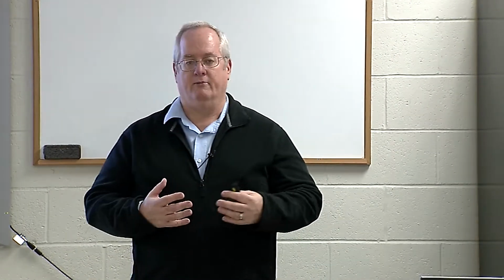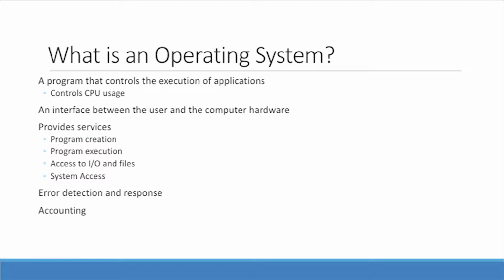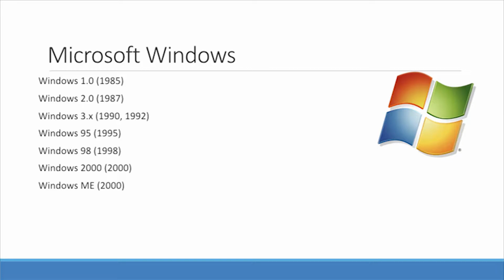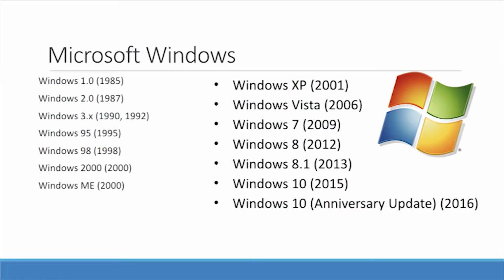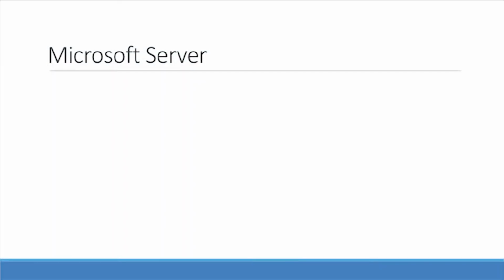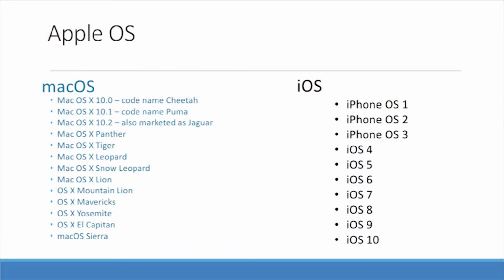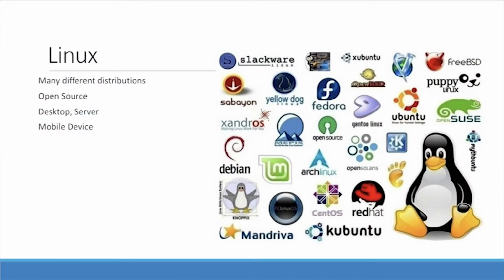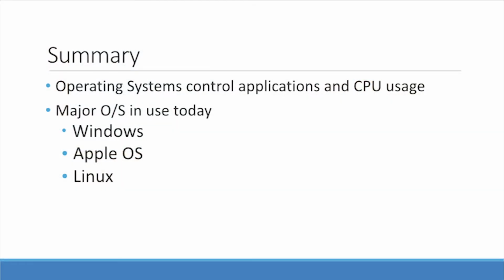Operating Systems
Operating systems control computers and allow applications to work. The three major operating systems are presented.